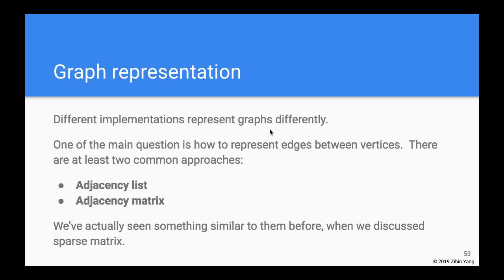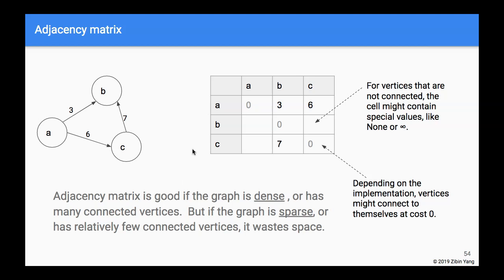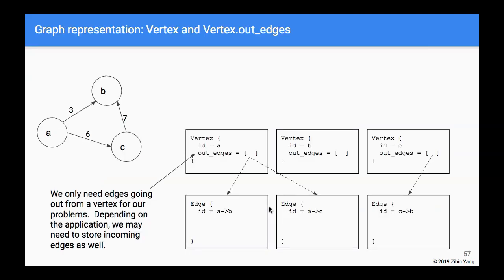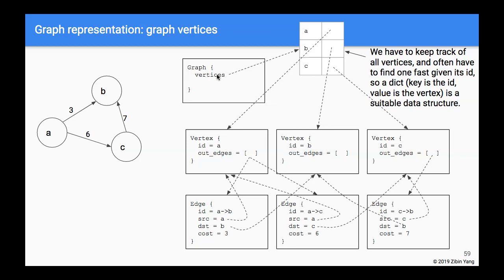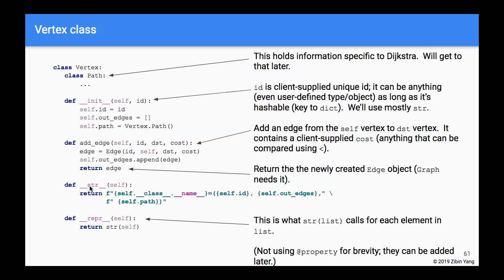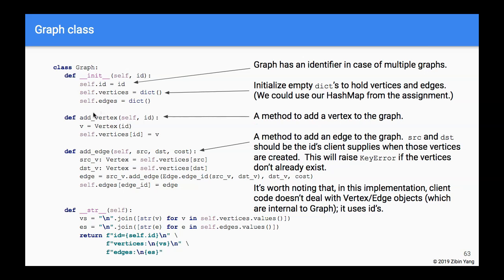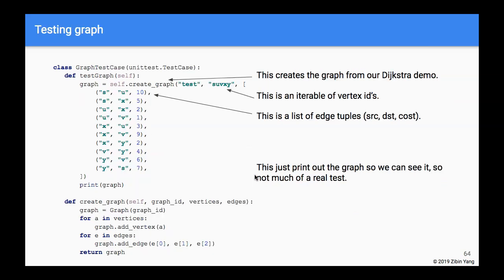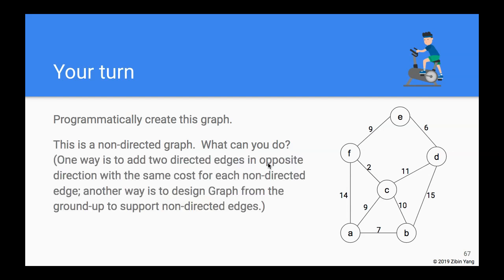cs3c, week 10, general graph implementation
Slide 39 and 42 mentioned the Dijkstra demo, which we won't get to until later (graph implementation used to come after Dijkstra demo, but I've moved it)

Slide 40: Now the edge id should be a tuple of source vertex id and destination vertex id, which is guaranteed to be unique (assuming the vertex ids are unique). The one in the video was f"{src_v.id}-{dst_v.id}",  but the str representation of different objects may be the same, so it’s not a good unique identifier.